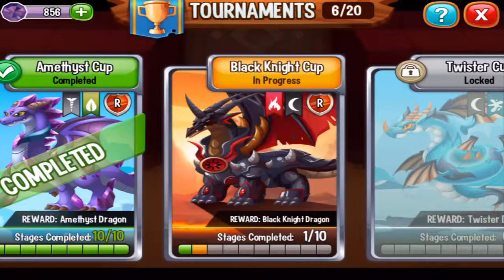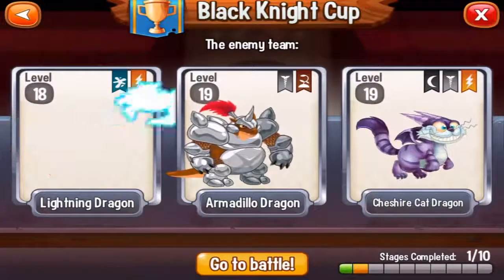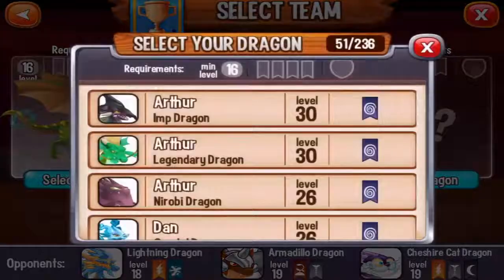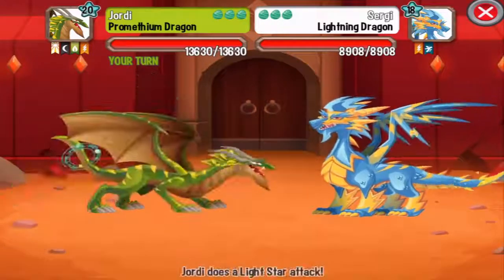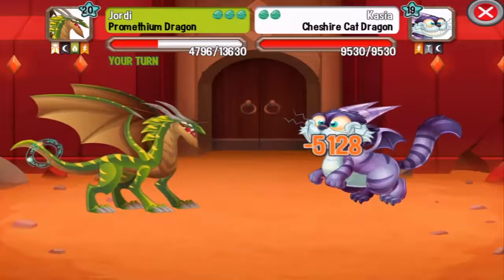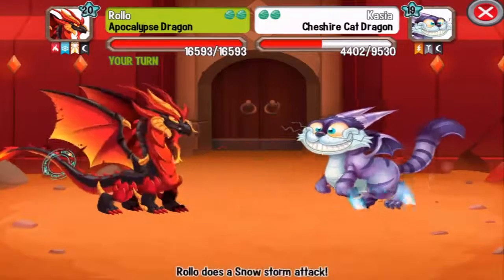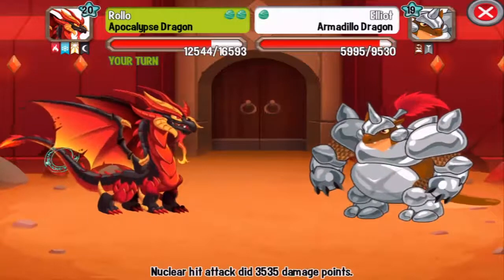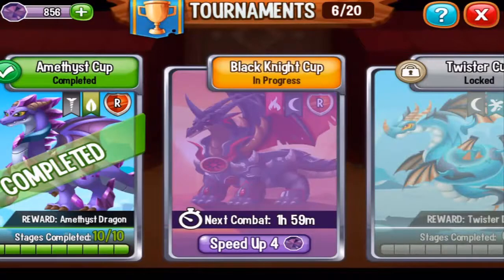BLACK KNIGHT DRAGON CUP Combat 2/10 in Dragon City Tournaments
combat dragons:
LIGHTNING DRAGON LEVEL 18
ARMADILO DRAGON LEVEL 19
CHESHIRE DRAGON LEVEL 19
I PICK:
PROMETHIUM DRAGON
APOCALYPSE DRAGON
CRYSTAL DRAGON LEVEL 25